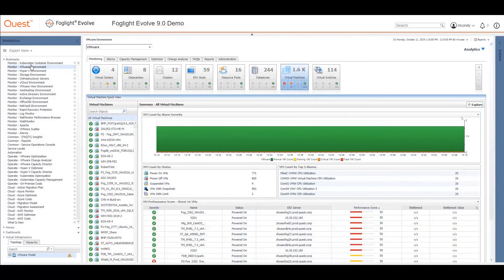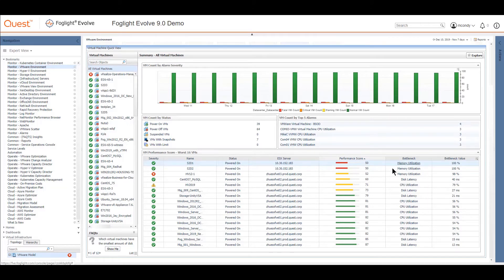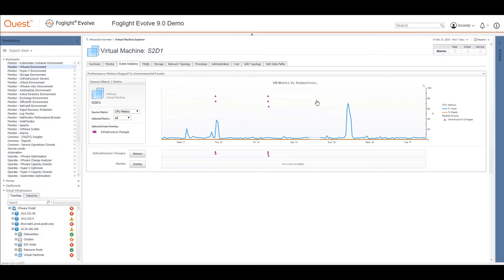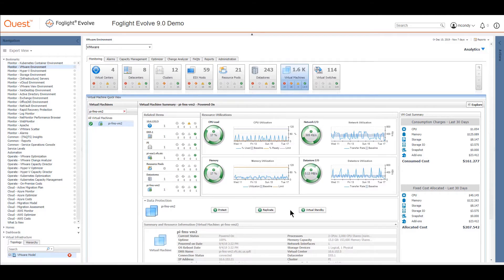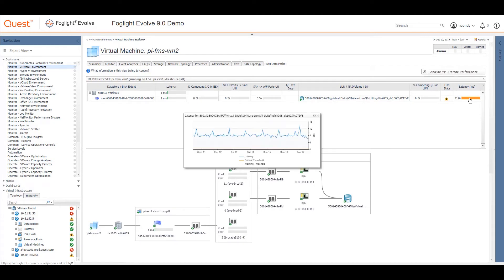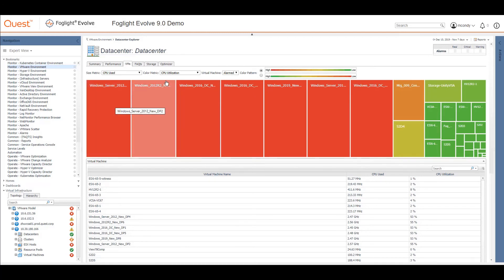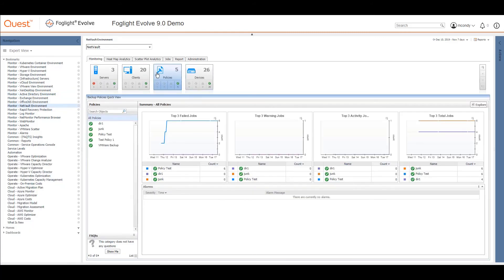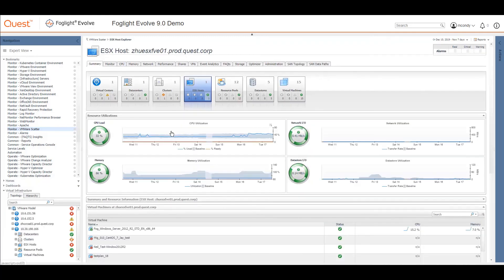Monitoring environments in Foglight Evolve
Learn about monitoring environments in Foglight Evolve from Quest.